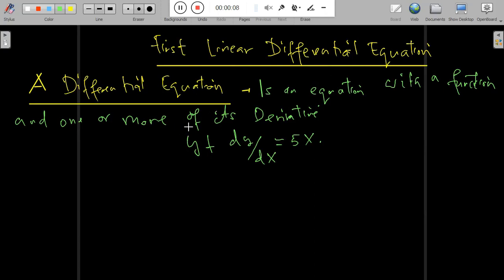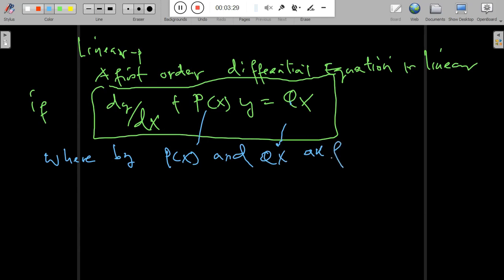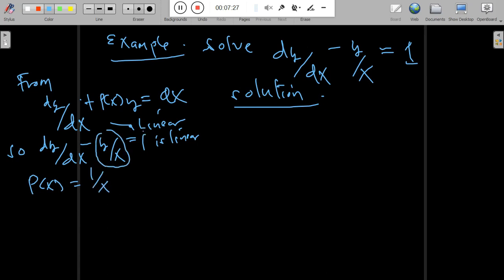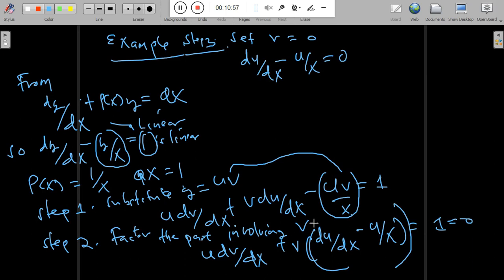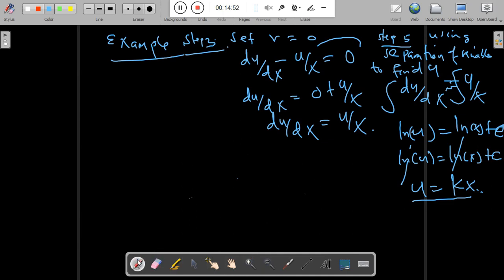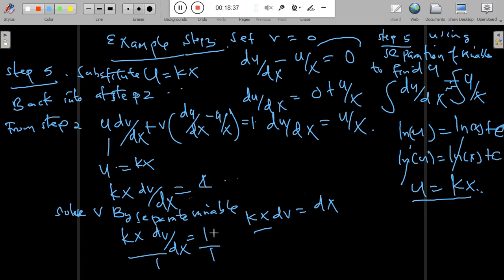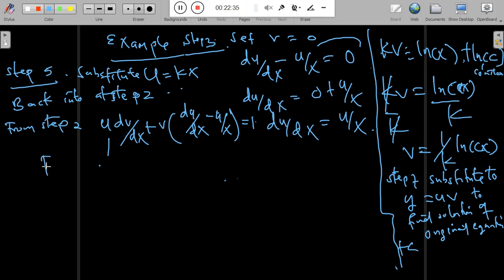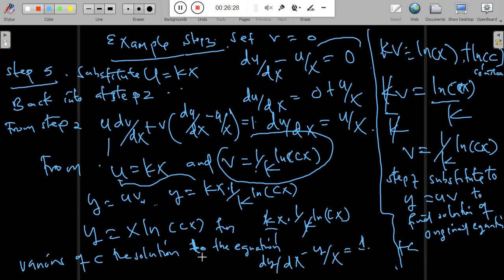FIRST ORDER LINEAR DIFFERENTIAL EQUATIONS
FIRST ORDER LINEAR DIFFERENTIAL EQUATION IN QUANTITATIVE/MATHEMATICS ECONOMICS